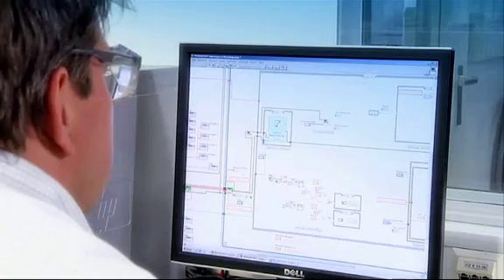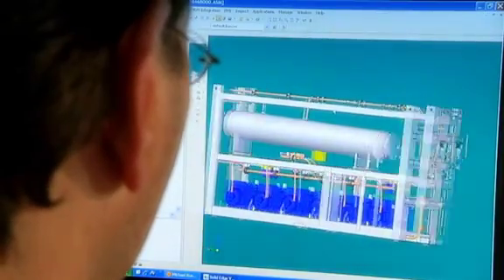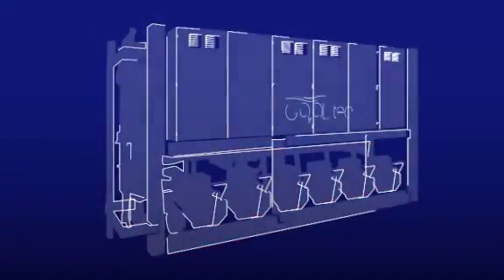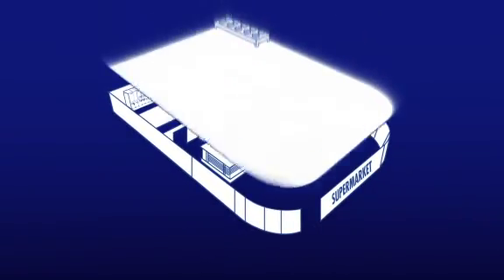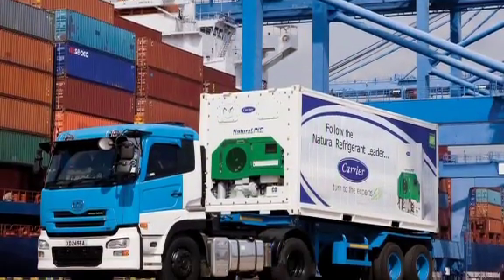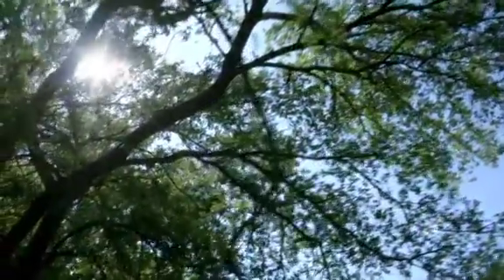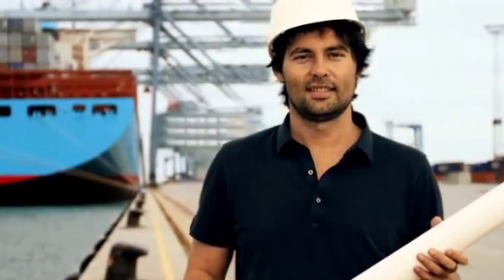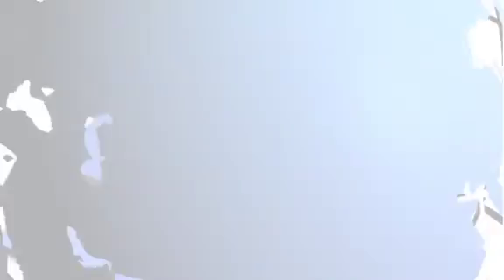Carrier – Keeping Refrigeration Innovative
Carrier has developed breakthrough technologies to make carbon dioxide (CO2) a viable refrigerant. In 2004, Carrier installed its first fully CO2-based refrigeration system in a store in Switzerland. This progressive technology was launched in 2009 as the CO2OLtec™ system, which enables stores to reduce their carbon footprints by approximately 50 percent compared with other refrigerants. In 2010, Carrier's NaturaLINE™ unit became the world's first natural refrigerator container technology. Used to transport perishable, chilled and frozen goods, NaturaLINE maintains optimum performance and efficiency while significantly reducing the carbon footprint of the system with its CO2 technology.

Founded by the inventor of modern air conditioning, Carrier is the world's leader in high-technology heating, air-conditioning and refrigeration solutions. Carrier experts provide sustainable solutions, integrating energy-efficient products, building controls and energy services for residential, commercial, retail, transport and food service customers. Carrier is a part of UTC Climate Controls & Security, a unit of United Technologies Corp., a leading provider to the aerospace and building systems industries worldwide.

Follow Carrier on Twitter: @CarrierGreen